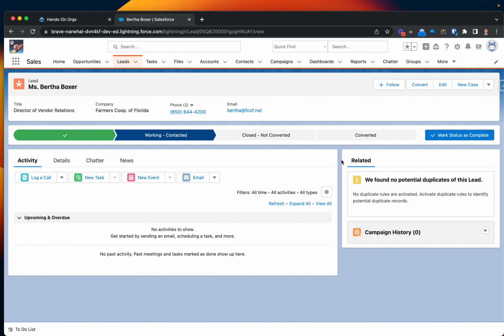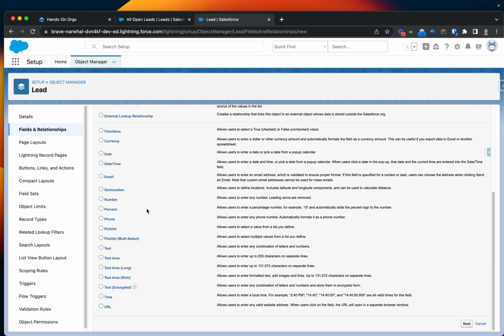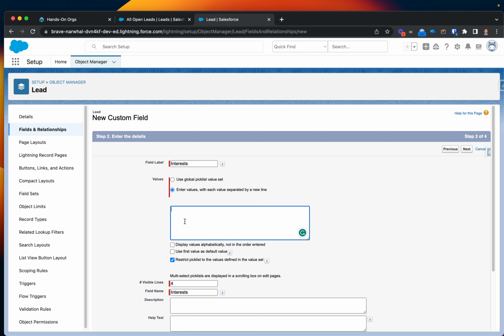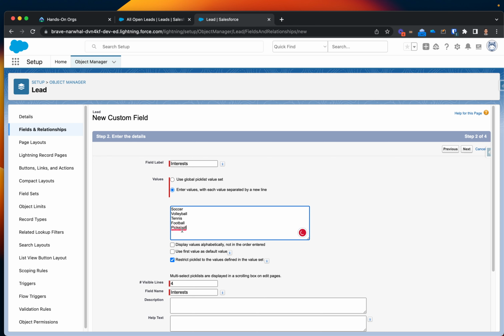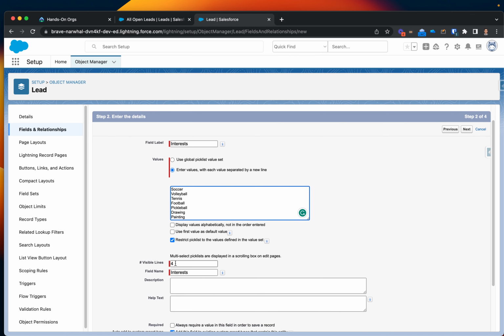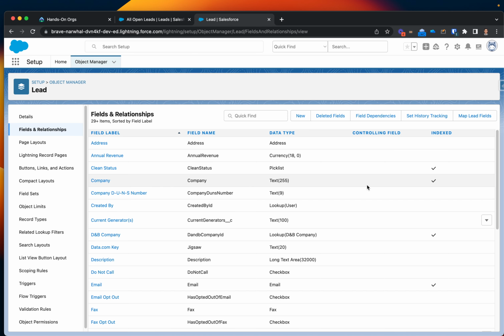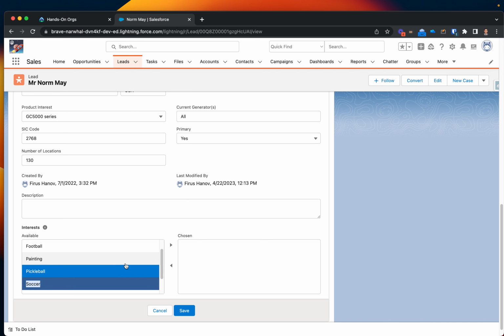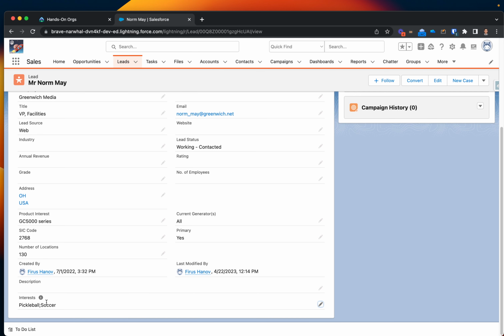Multi select Picklist in Salesforce | Salesforce Admin tutorials